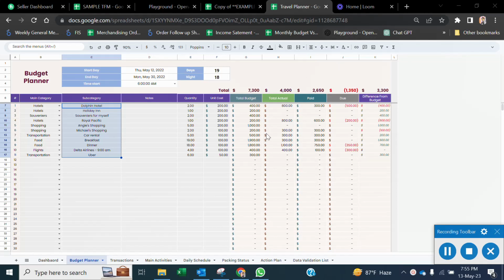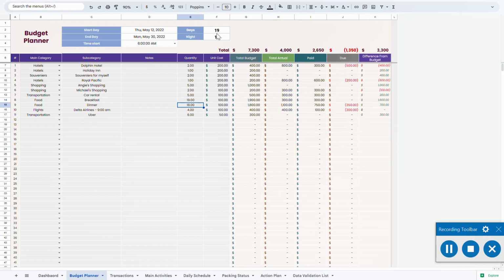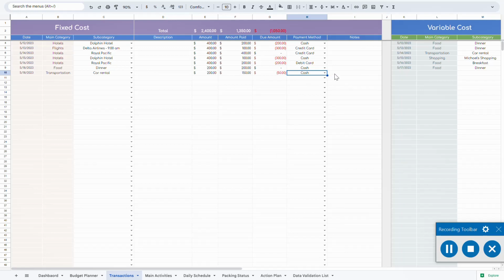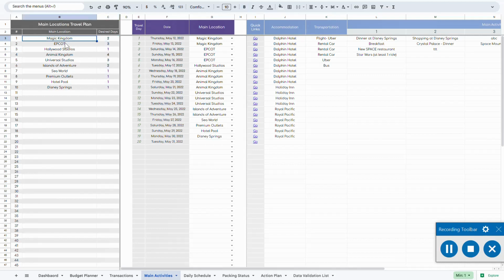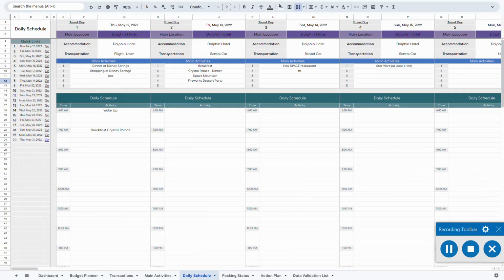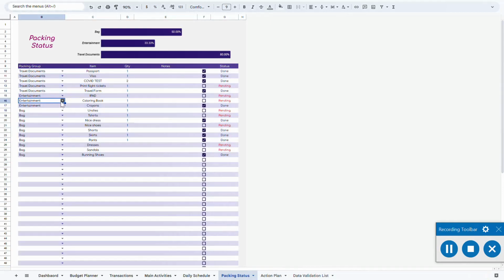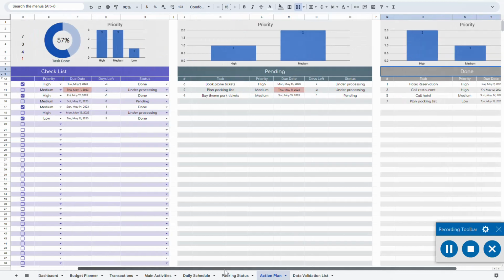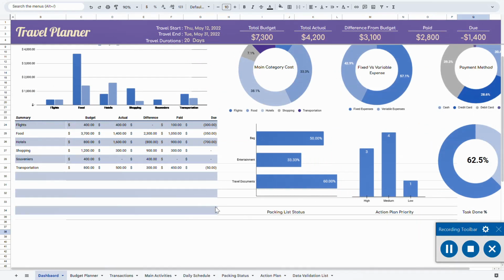Travel Planner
Are you planning an upcoming trip? Don't let the planning stress you out! With this Google Sheets travel planner template, you'll be able to organize and keep track of all your travel arrangements in one easy place. In this video, we'll walk you through all the features of the template, and show you how to customize it for your own travel plans. With this template, you'll be able to plan your budget, keep track of hotels, flights, activities, and more. Get ready to take the stress out of travel planning with this Google Sheets travel planner template!